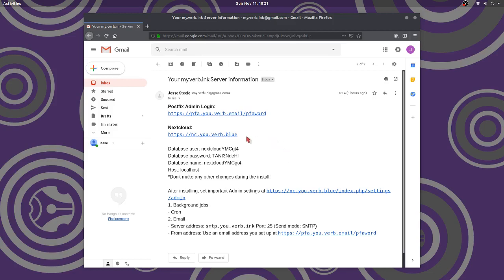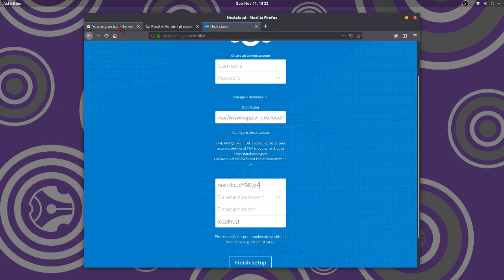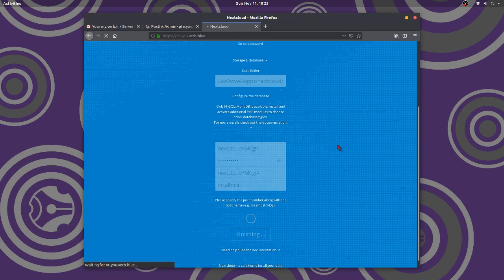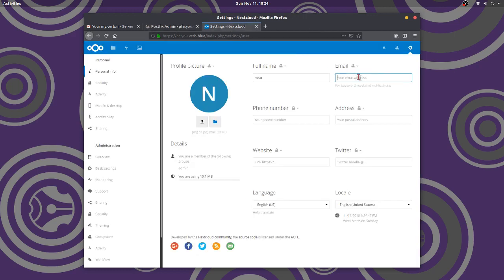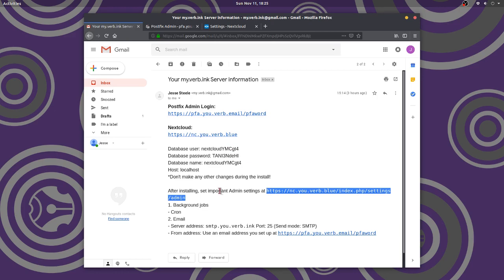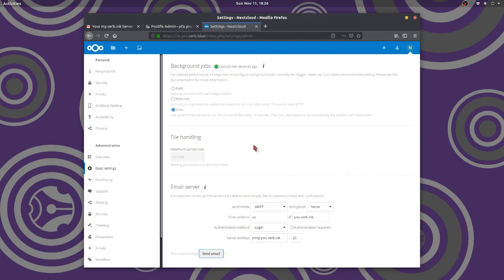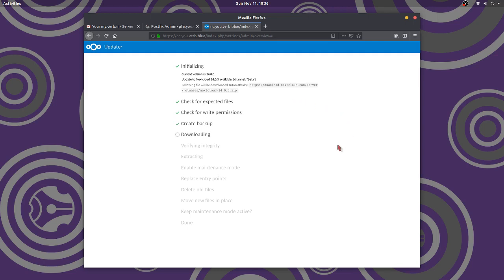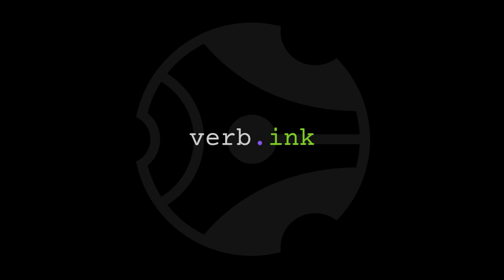Nextcloud: How to setup & update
This explains how to initially setup Nextcloud, on most installations, regardless of the web address where it is hosted. This specifically relates to "administration" of the Nextcloud server, not normal user functions, which is the next video in this series. Pleas do not troll.

Note: the first 40 seconds of this video are specific to customers using a specific email. Everything after that should explain initial installation and administration for most Nextcloud users.